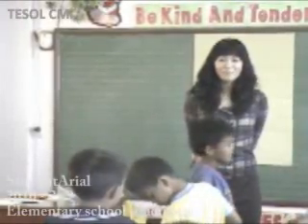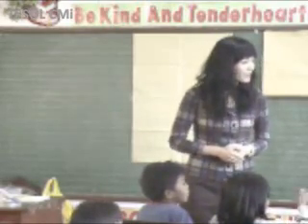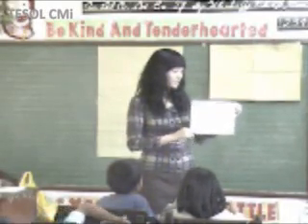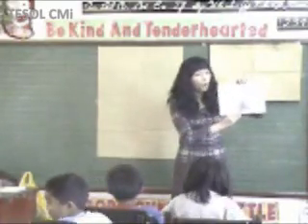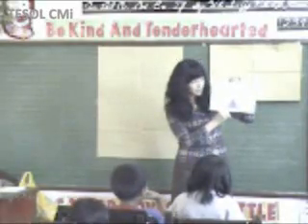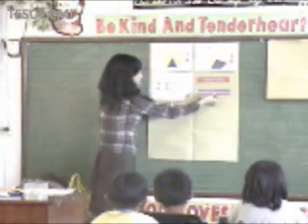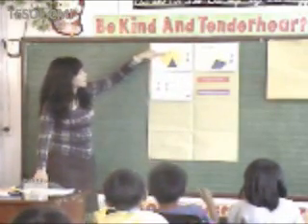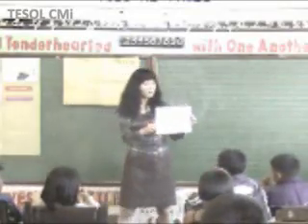[필리핀어학연수][바기오 어학연수]TESOL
[필리핀어학연수][바기오 어학연수]TESOL practice,classroom english,baguio,philippines,ESL,IELTS,